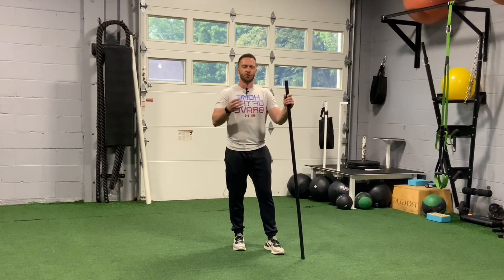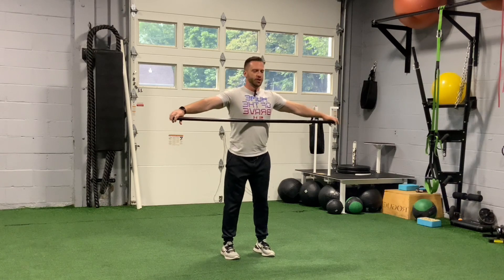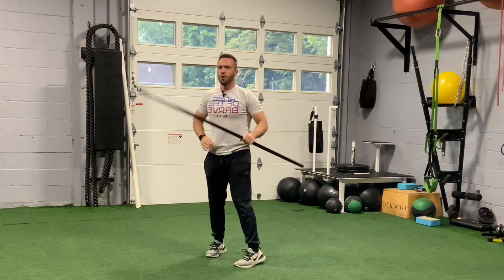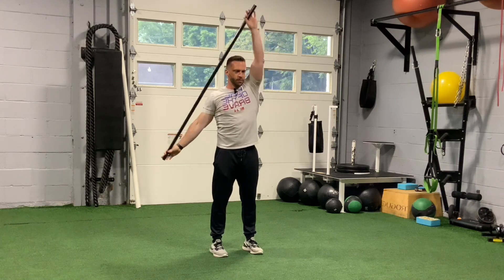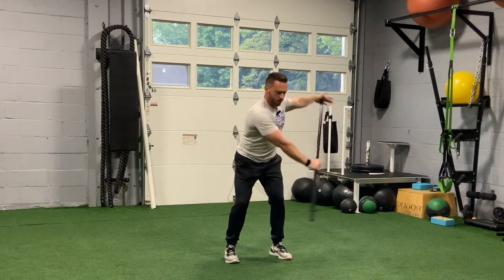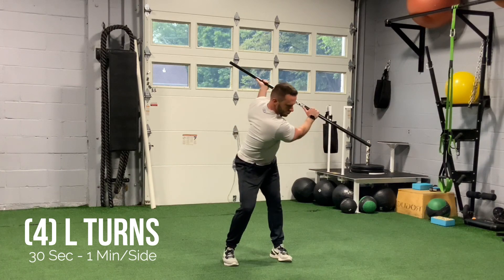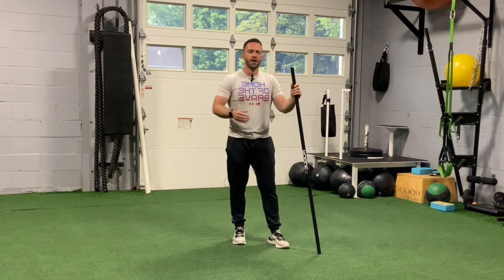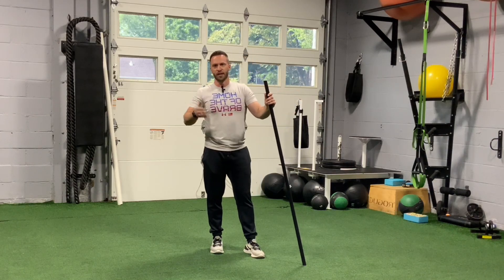GOLF MOBILITY: HOME DRILL SIMPLE (Shoulder Focus)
Another quick and easy at home set of 4 Drills to work on maintaining the health and range of motion of your shoulders.  Shoulder external rotation is a Pre-Requisite position to swing a golf club, if you lack the ability to rotate your shoulders properly you are opening the door to not only swing issues but also body issues.  Use these simple to do, easy to start drills to maintain healthy shoulders and maximize your golf performance.

0:00 Start
0:15 Concept
1:20 Exercise 1
2:23 Exercise 2
3:15 Exercise 3
4:20 Exercise 4
5:17 Wrap up